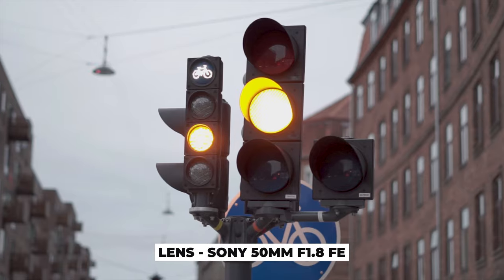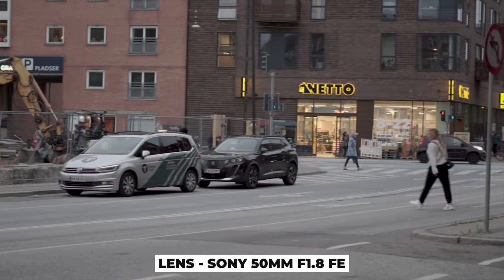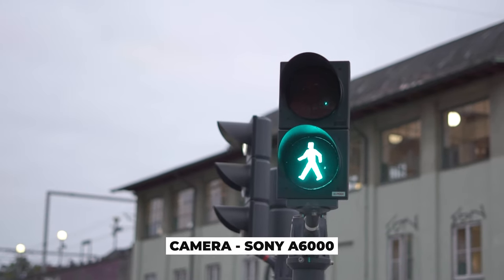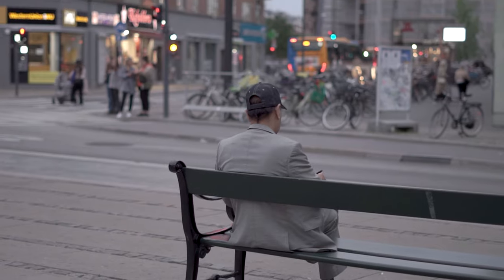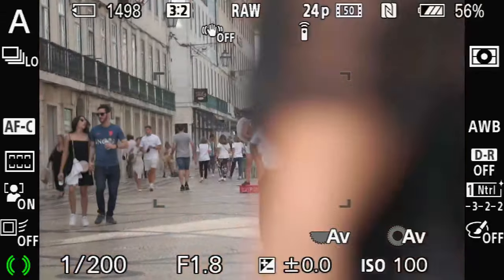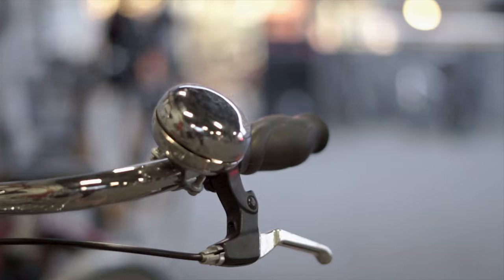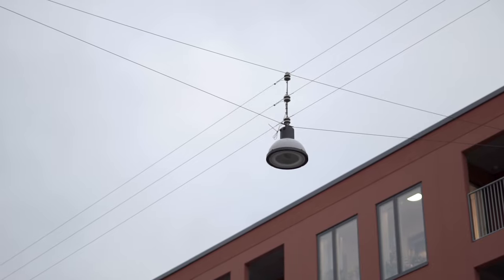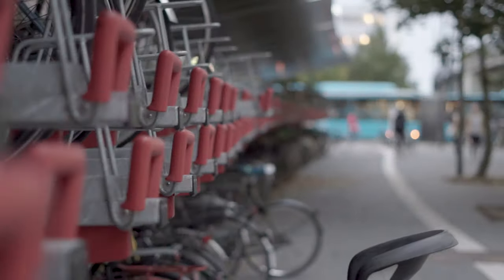SONY 50mm f1.8 FE Video Test (on SONY a6000 + DJI Ronin SC)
This is a video test of Full Frame Sony 50mm f1.8 FE lens on an APS-C type camera Sony A6000. I used DJI Ronin SC to stabilze the footage.

In this video I also add a commentary where I talk about the lens' build quality, its autofocus capabilities, sharpness and overall feeling of using it for videos.

If you are looking for a 50mm lens to buy for video, I would rather recommend the 50mm OSS version designed for APS-C cameras
or if you want exceptional sharpness - get the Sigma 56mm f1.4

THE GEAR I USE & RECOMMEND